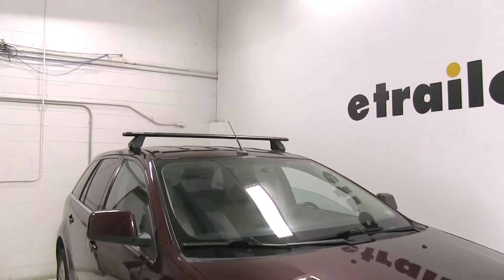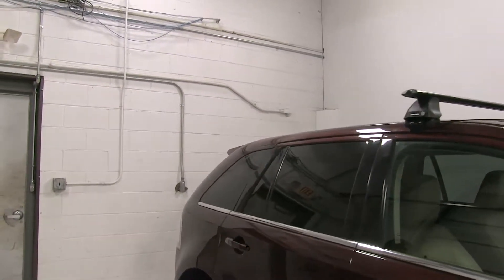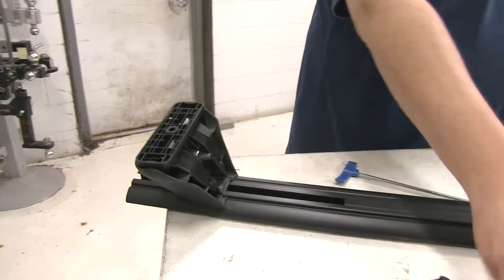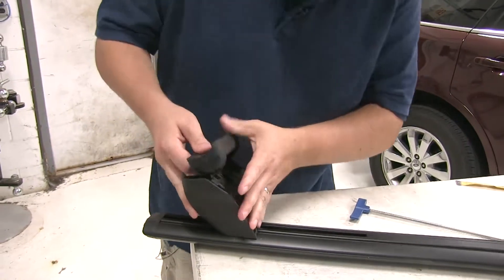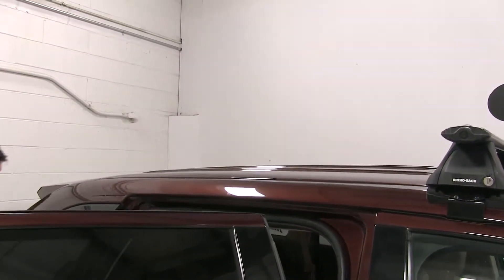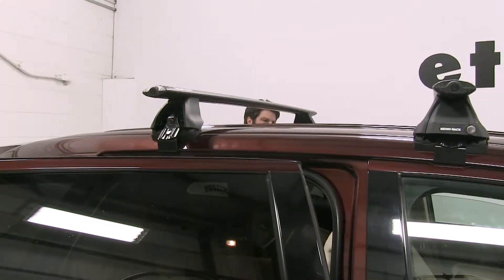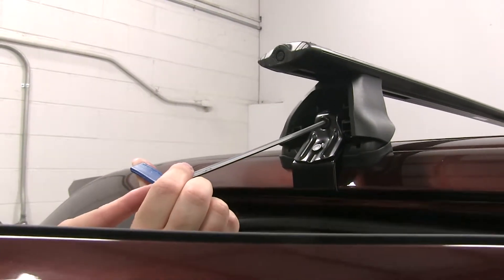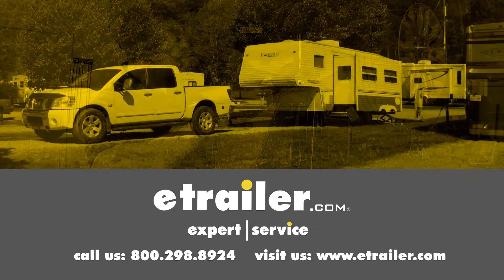How Does the Custom DK Fit Kit for 4 Rhino-Rack 2500 Series Roof Rack Legs Fit on a 2010 Ford Edge?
Today on our 2010 Ford Edge, we're going to be taking a look at the Rhino Roof Rack System. This consists of part numbers RRVA137B-2 and those are the Vortex Aero crossbars in black, 54 inches long. You can also get these in silver as part number RRVA137S-2. We also have part number RRRLKVA, and these are the 2500 series legs for the Aero crossbars, and part number DK228, and that's the custom fit kit which will clamp on to your vehicle. We already have the front bar installed, and you can see with the shape of the bar itself, it has a nice aerodynamic shape to it, and that's going to cut down wind noise and drag while you're driving. Along with the rear crossbar in place, it has a combined carrying capacity of 165 pounds, although you always want to double check with your vehicle's manual to make sure it can withstand that kind of weight.

Let's go and show you how the rear one goes together. We already have it partially assembled on our table here, so we'll start out with our series legs, and you'll see it has this metal piece at the top of it here. That's going to fit into the T-slot of the actual bar. We'll just kind of line them up, and slide it into place like so. Now, the next step is to actually take a measurement here to our actual leg. Now, normally the bars come with a measuring strip, which you would find the measurement, cut the strip to length and put it in place so you wouldn't have to move it at all.

However, for demonstration purposes, we're just going to go ahead and measure it out, and you can double check with your instructions to make sure this is the right measurement. Then we'll take our included tightening tool, and tighten down the bolt here in the center. With that done, we can actually put our end cap back into place, and take our included locking tool for our end cap, so that it cannot be removed. Next we'll go ahead and install our rubber pad to the bottom of our leg. Now, you want to make sure the arrow on this pad is facing out. Again, as far as placement with left and right, double check with your instructions to make sure you have the proper pad in the proper section.

There we go. Sometimes it helps to remove the bottom piece there. We'll just snap that back on. Here we go. Now, our final step before we place this onto the vehicle is we're going to unscrew this here on the inside completely.

Then we'll take our clamp and put it in place. Now, these clamps are also labeled, so just double check with your instructions to make sure you have the proper one. We'll just loosely tighten it up to keep it in place. All right, now we're ready to set it on our vehicle. We'll open up both rear doors and we'll set our bar on. Now with this into place, I'm going to go ahead and get our crossbar spread measurement, and again, you'll find this in your instructions. We're going to measure from center to center to make sure that they're parallel to each other. Do this on both sides. Once that is settled, we can actually kind of snug the clamps to the vehicle, again taking our included tightening tool, and we'll tighten that middle screw, and we'll loosely tighten up on the other side as well. Once we get these snugged down, we're going to go back and forth between the two and really tighten them down, and give them about 5 or 6 turns each until it's fully tightened. Now, some items you can put on these roof racks is a wide variety of them. These will fit cargo baskets, enclosed cargo boxes, bike racks, ski and snowboard carriers, as well as water sports carriers such as kayaks and canoes, although again, always double check your weight capacities